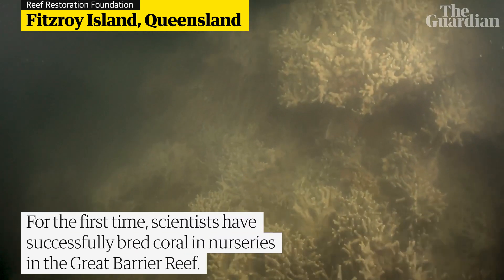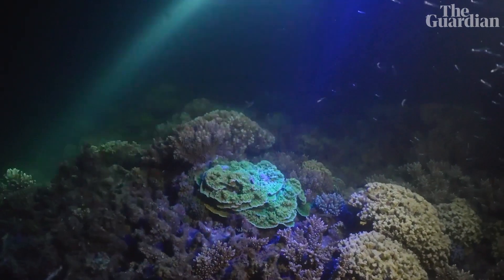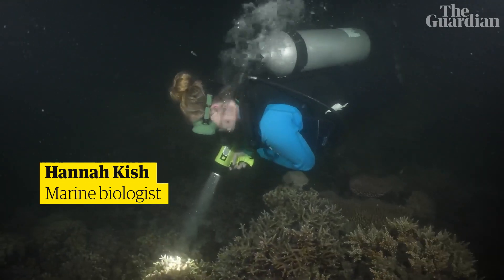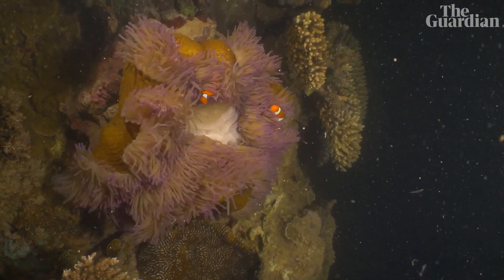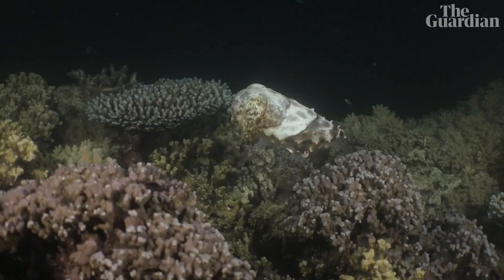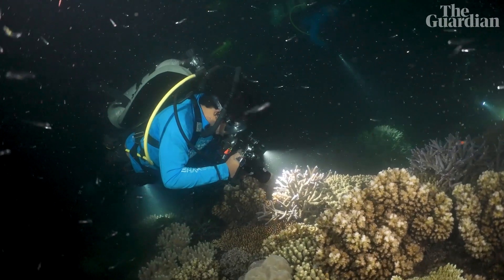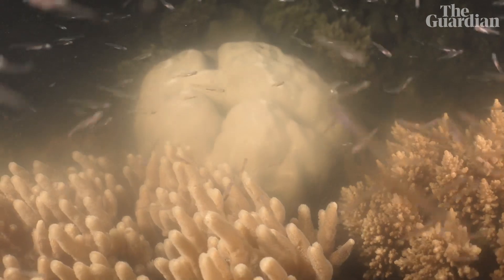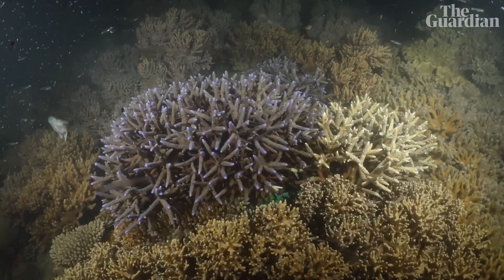Corals spawn in Australia’s first offshore nursery on the Great Barrier Reef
Coral cuttings were grown on underwater frames and then planted in patches of bare reef at Fitzroy Island near Cairns.

Four years later the corals have spawned for the first time and scientists hope to use the same technique to boost coral cover in other locations on the reef
Get our morning and afternoon news emails, free app or daily news podcast